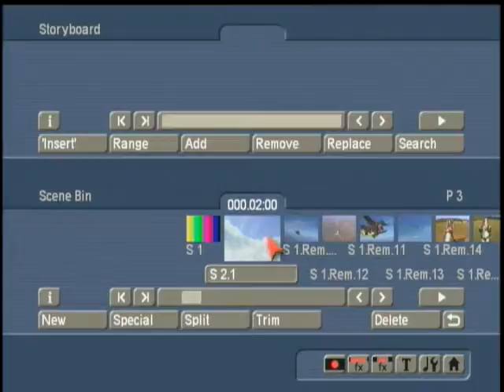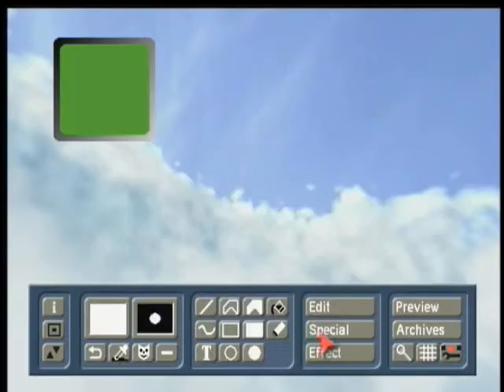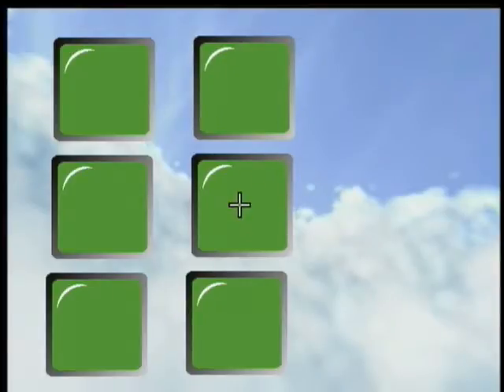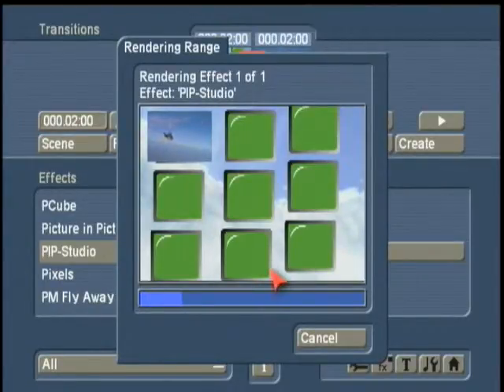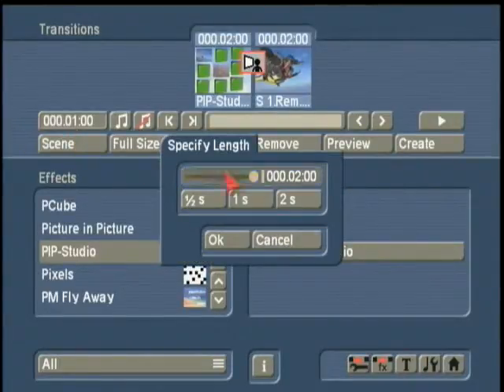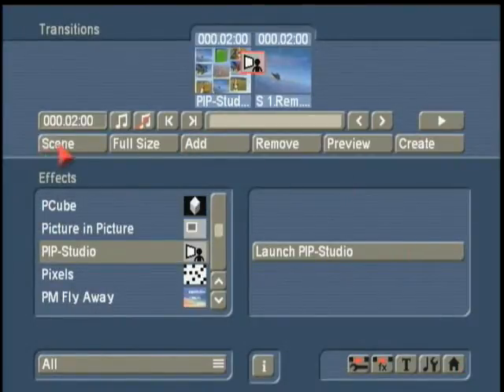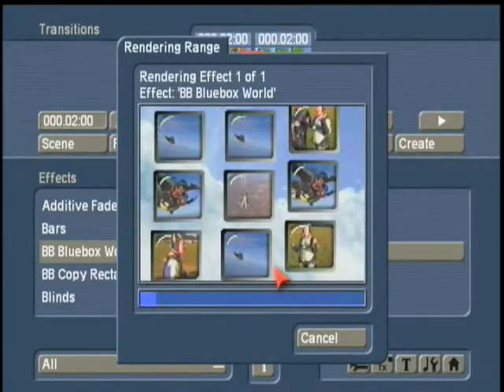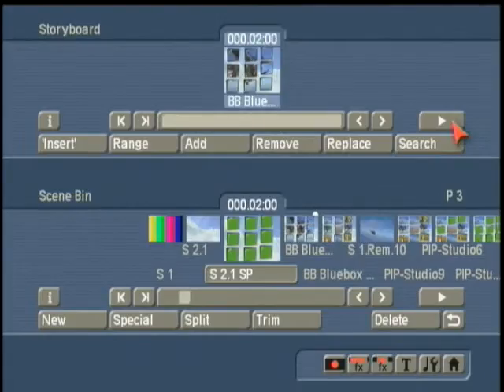Video Wall 5